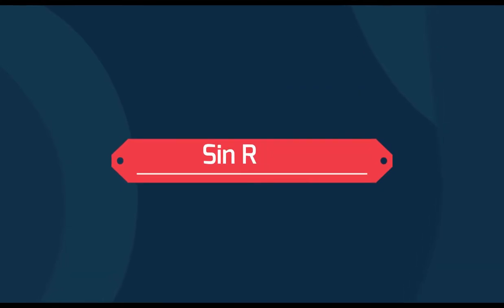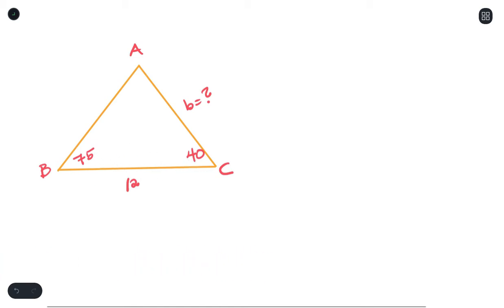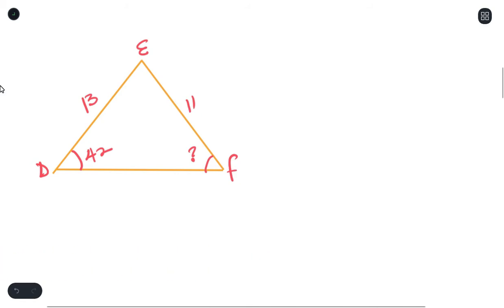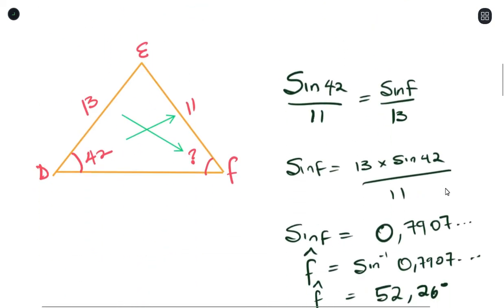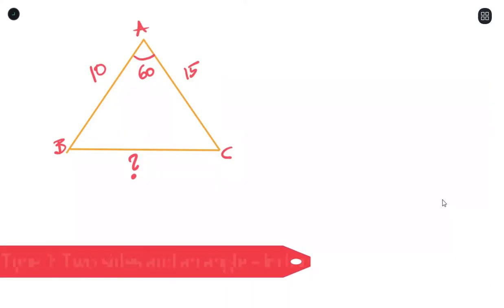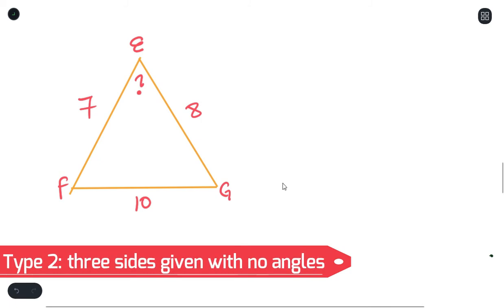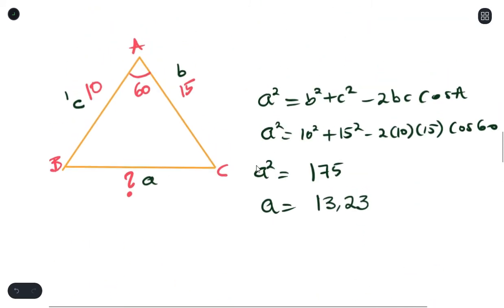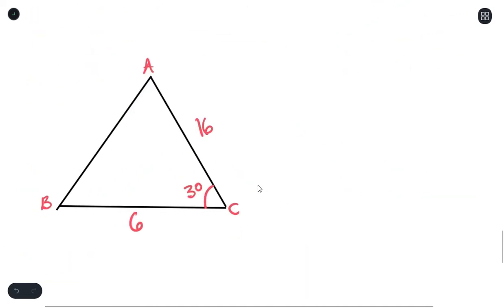Grade 11 Trigonometry: Triangle Rules | Sine rule | Cosine Rule | Area Rule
This video will cover how to solve triangle angles and sides using Sine, cos or area rules.